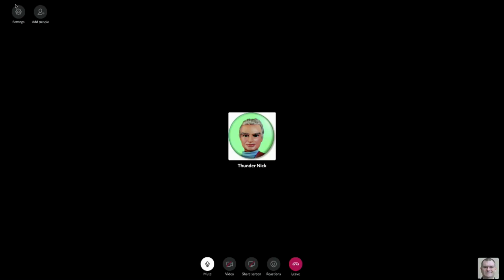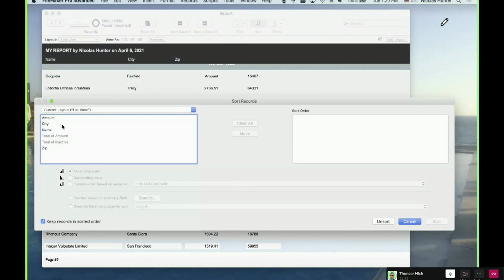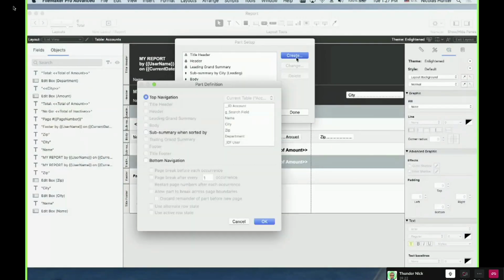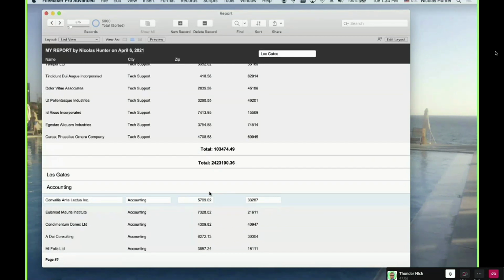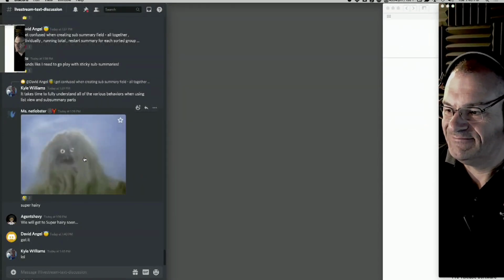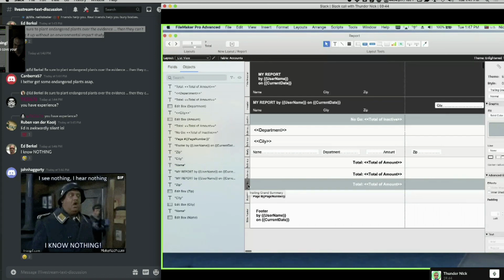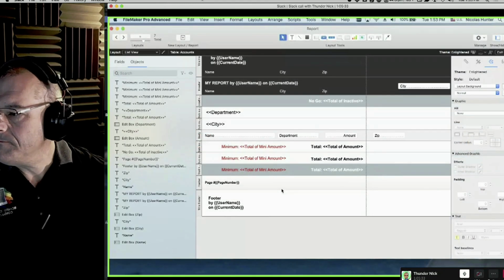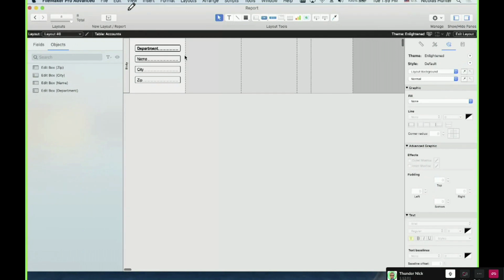Creating Reports in FileMaker - Nick Hunter - Day 2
Join Nick Hunter as he discusses reports for beginners! Learn how to avoid making serious mistakes right out of the gate and improve your reporting game!

FMTraining.TV
2122 9th St., Suite 102